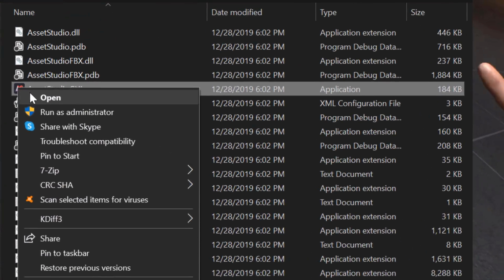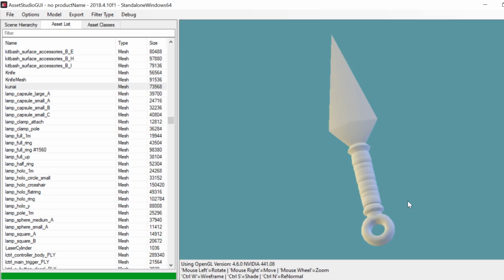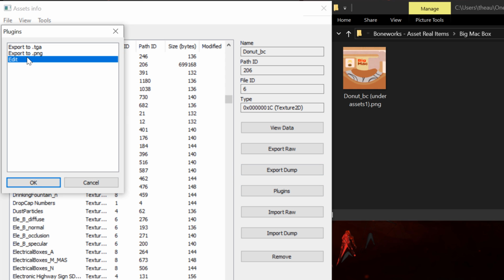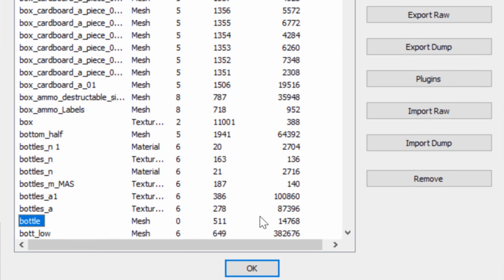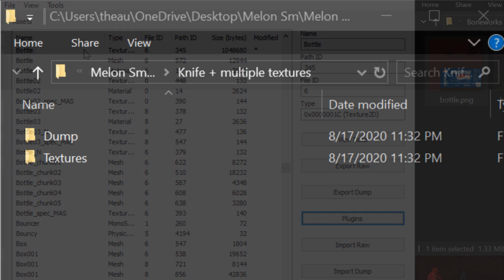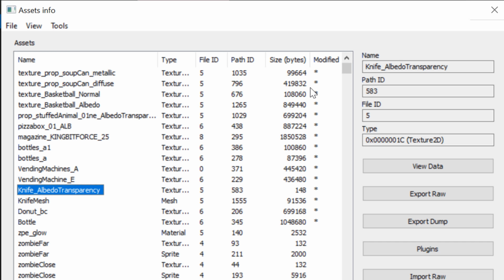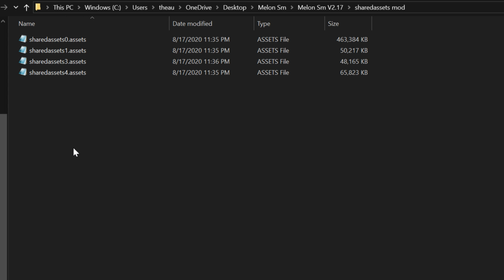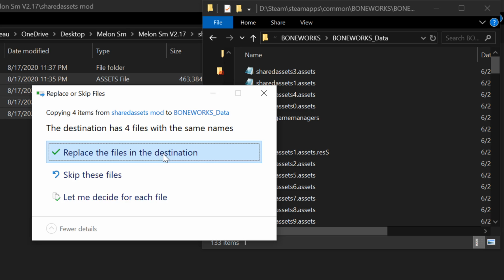UABE | Asset Bundle Extractor - UNITY Modding Guide (v2.2 Stable D) Part 1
Change any UNITY game texture mesh (Part 1), with ease.

Timestamps listed below.
0:00 Assets Studio GUI | Introduction
1:21 Unity Asset Bundle Extractor ( UABE )
1:47 How to import Texture
3:12 How to import Mesh
3:53 Saving your CUSTOM ASSETS

Works with ANY == Unity Game
- Just make sure !! To BACKUP your vanilla asset files

a Boneworks VR Anime : Player Model 1:12

ｄｅｖｏｕｒ ｔwｉｔｔｅr
ｄｅｖｏｕｒ　ｏｆｆ.　ｄｉｓｃｏｒｄ

ｄｅｖｏｕｒ＇ｓ　ｓｅｔｕｐ
Valve Index
Valve Knuckles Controllers
Intel i9 9900k @ 4.8Ghz
Nvidia 2080ti
32GB RAM